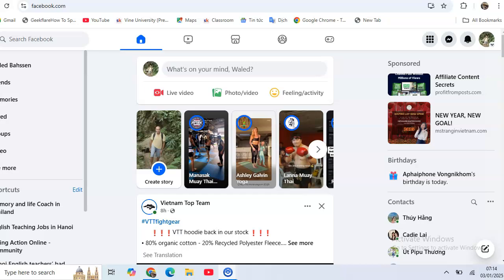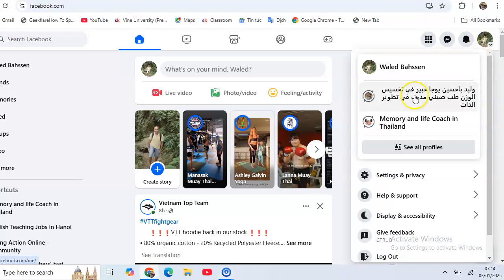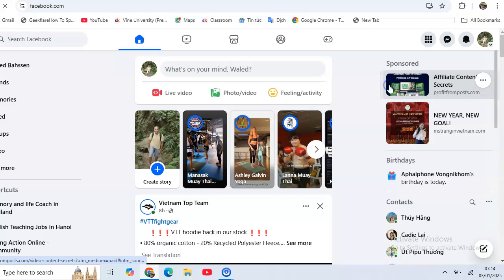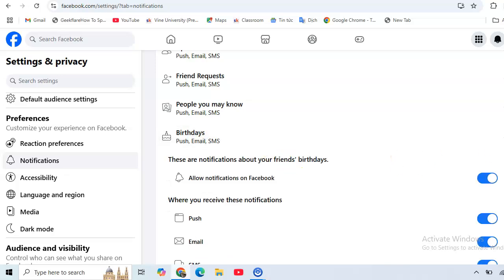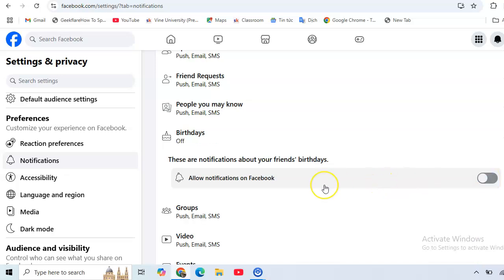How To Turn Off Birthday Ntification On Facebook 2025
In this tutorial i will show you How To Turn Off Birthday Ntification On Facebook 2025